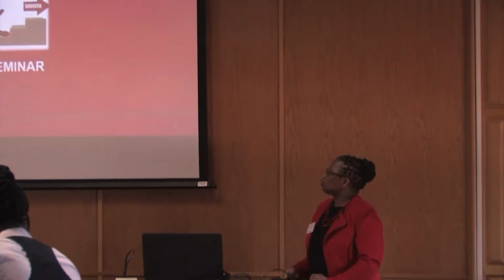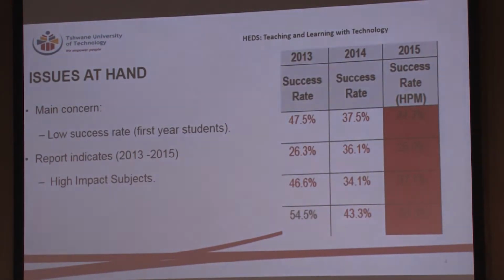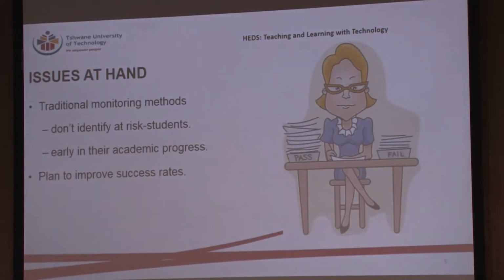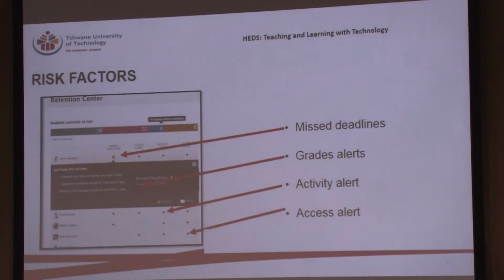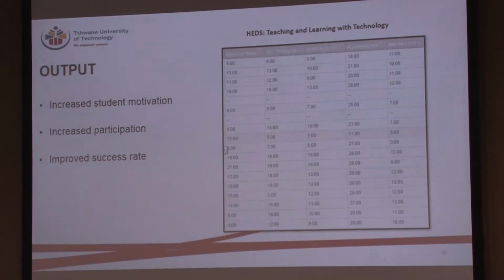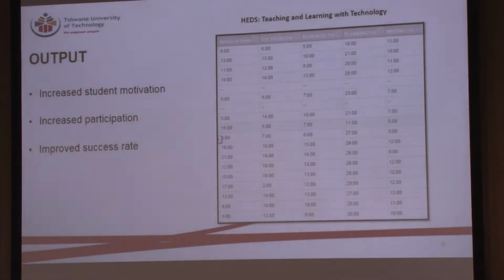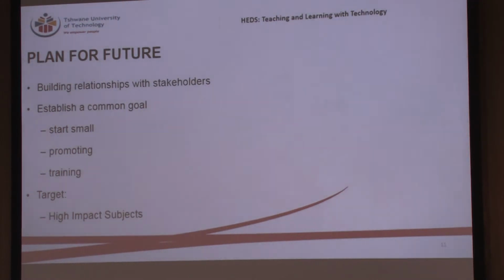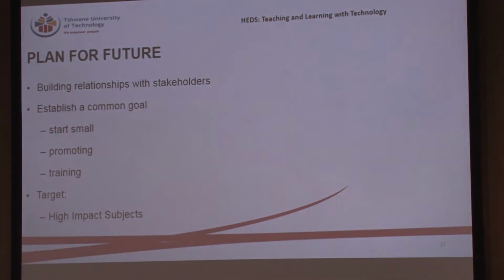Ms Lulama Siyotywa & Ms Granny 1